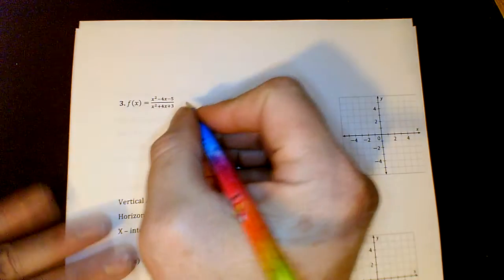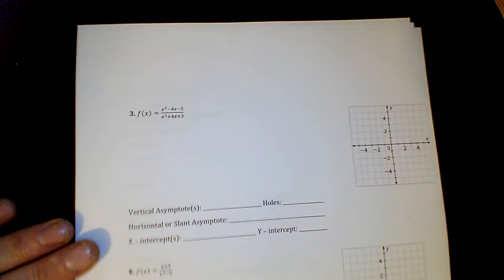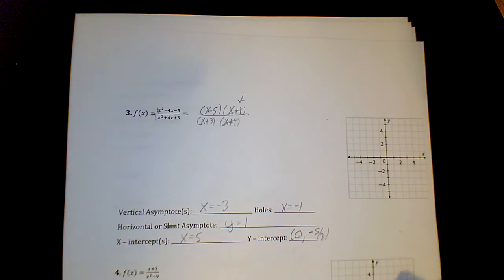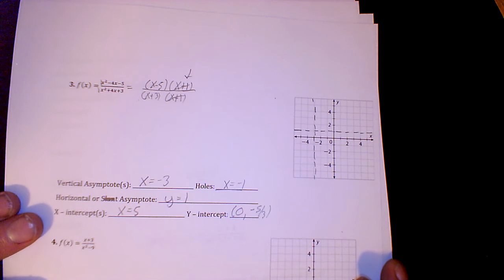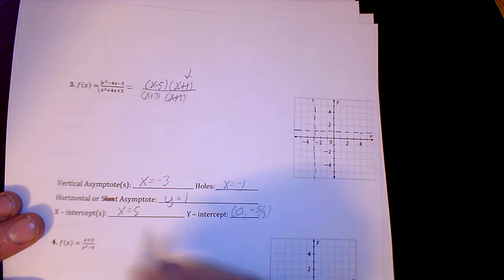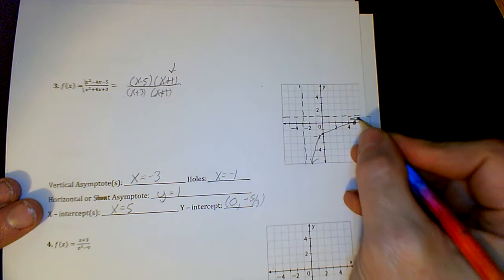Review 2 problem 3